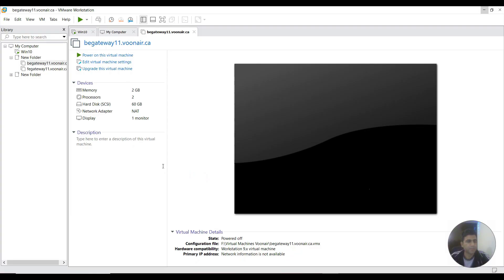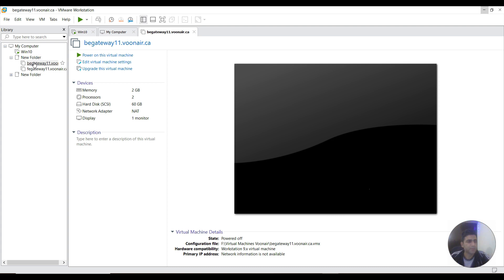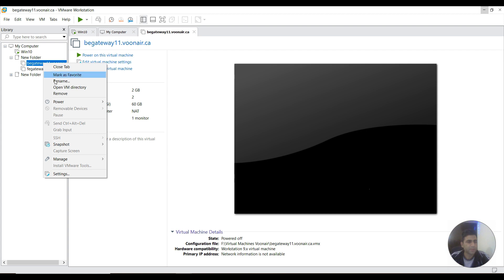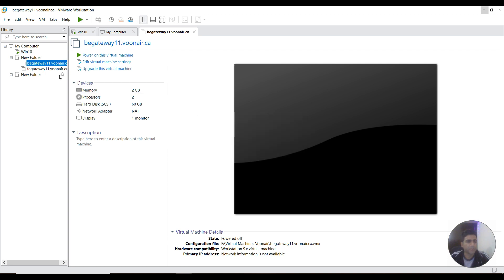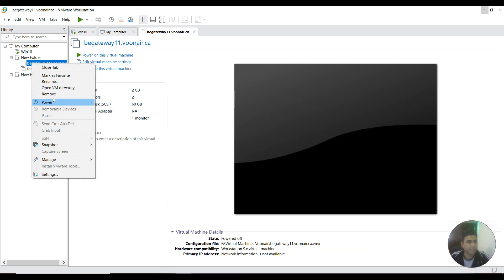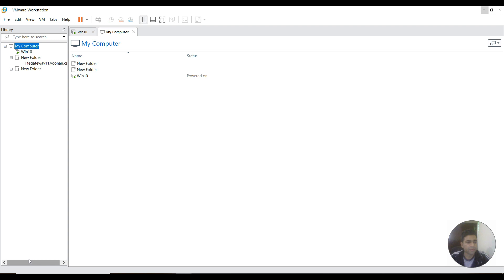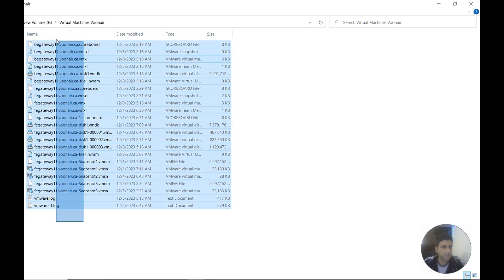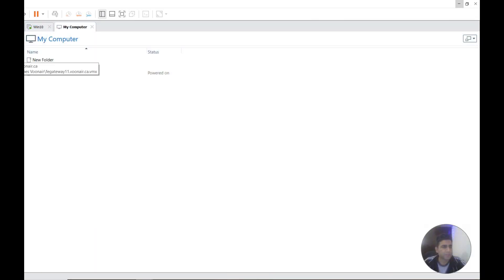VMWare Workstation- Delete Virtual Machine completely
Welcome to our VMWare Workstation tutorial series! In this episode, we dive deep into the process of completely deleting a virtual machine. Whether you're freeing up resources, reorganizing your virtual environment, or simply exploring the ins and outs of VMWare Workstation, this step-by-step guide has got you covered.

We'll walk you through the entire process of deleting a virtual machine, ensuring that no residual files or configurations are left behind. Learn best practices, understand potential pitfalls, and gain the confidence to efficiently manage your virtual infrastructure.